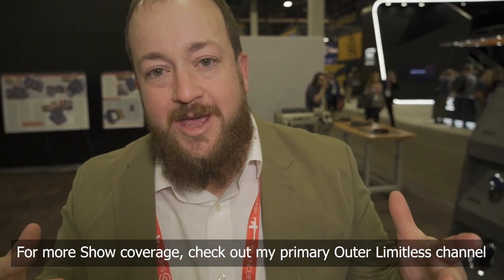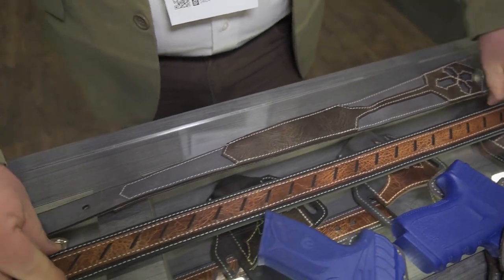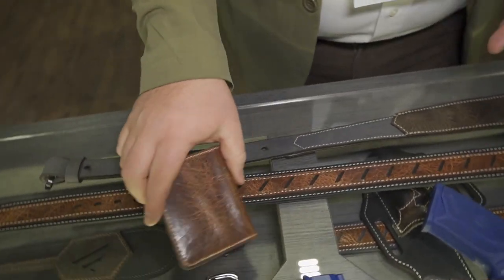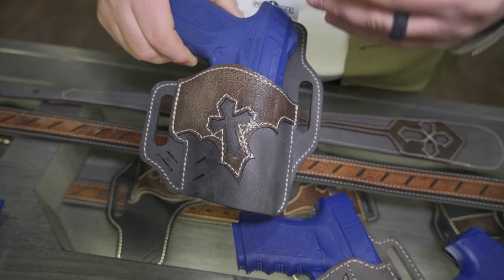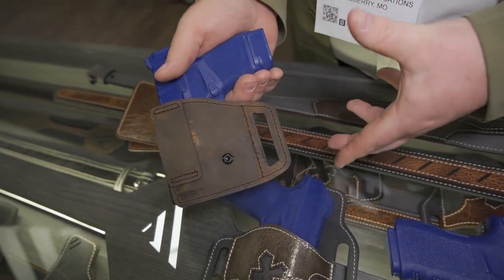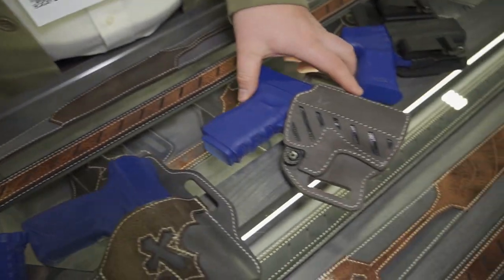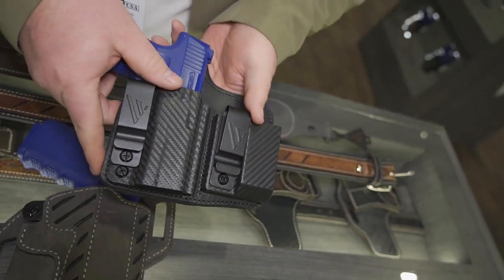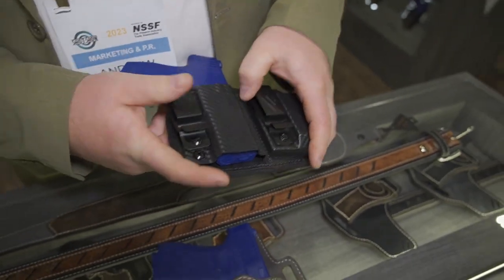NEW!! Versacarry Holsters - Shot Show 2023